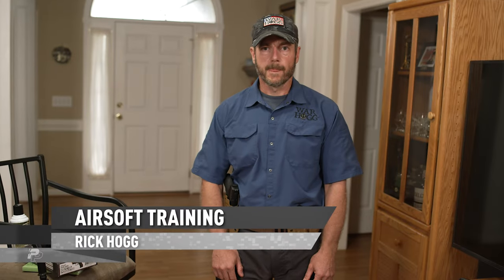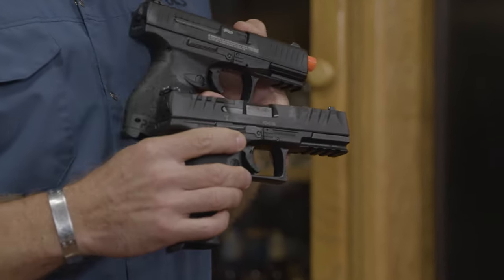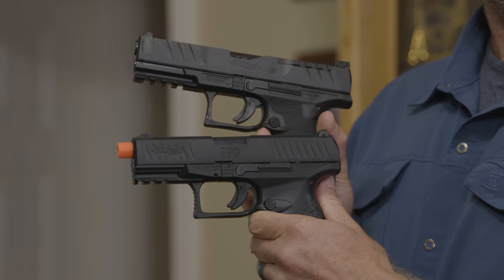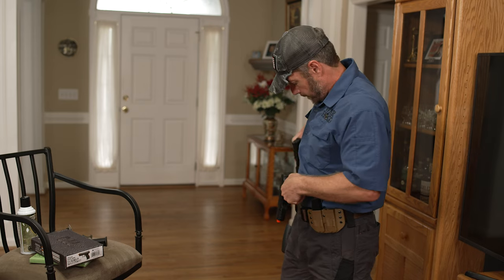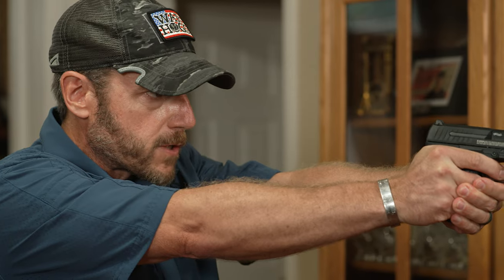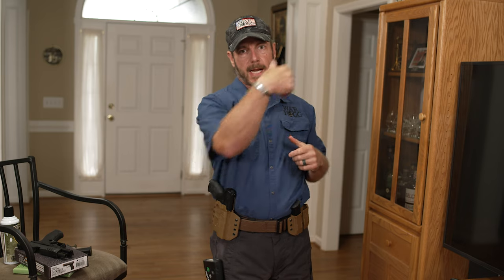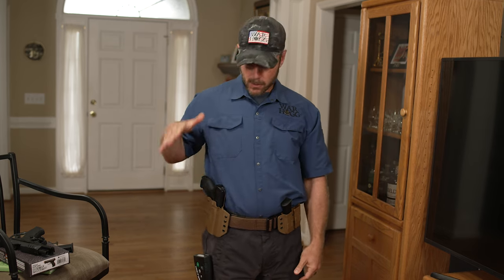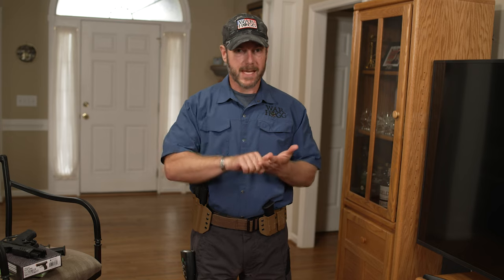It's Your Duty to be Ready Shooting Drills: Airsoft Training w/Rick Hogg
Rick Hogg is the owner of War HOGG Tactical, Inc. and is a 29 year US Army Special Operation Combat Veteran that has taken his 13 combat deployment, both Iraq and Afghanistan, and teaching experience as a Special Forces Advanced Urban Combat instructor and harnessed them into a proven training methodology service company, War HOGG Tactical, Inc. War HOGG Tactical, Inc. offers professional comprehensive mobile firearms, tactical and K9 training to law-abiding civilians, military, and law enforcement agencies through combat-proven techniques and experience to improve the students' skill ability.